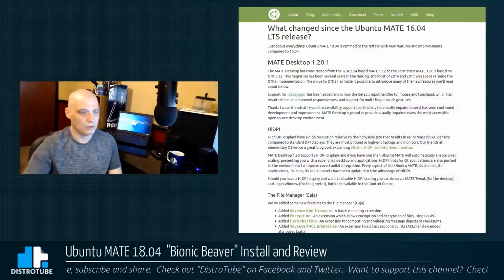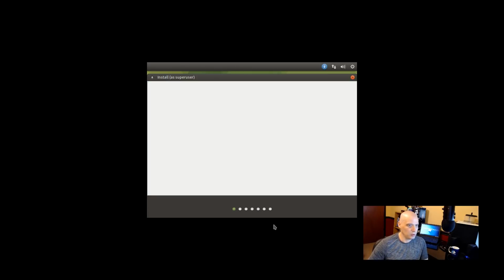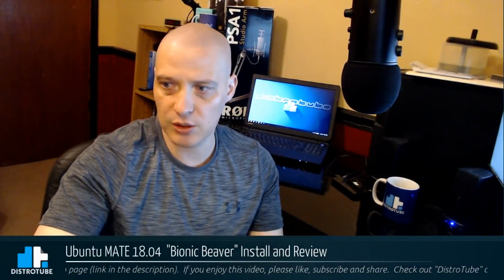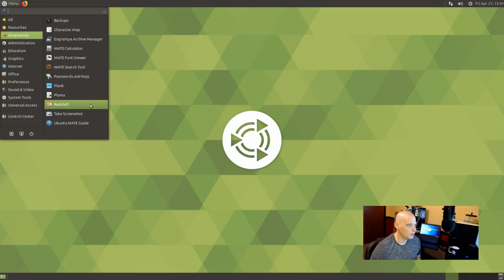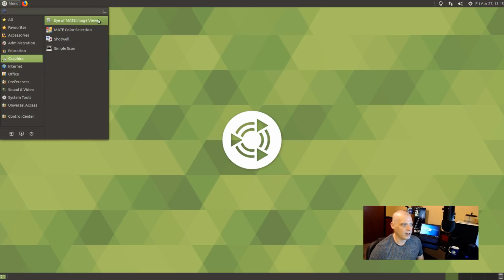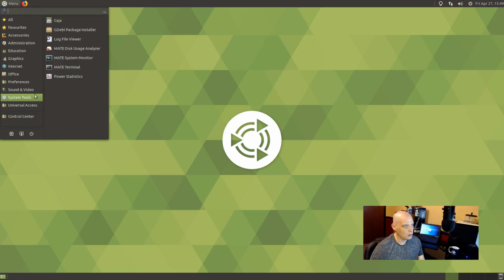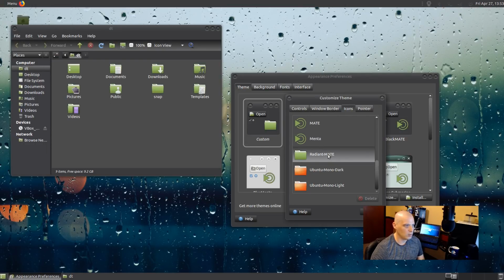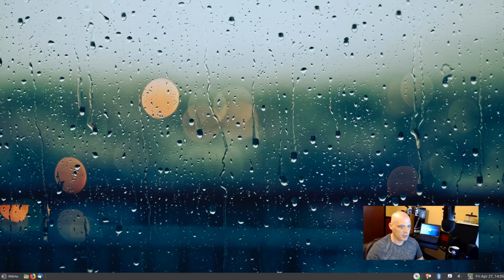Ubuntu MATE 18.04 "Bionic Beaver" Install and Review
It's release week for the various flavors of Ubuntu 18.04.  Today, I'm looking at possibly the most popular flavor of Ubuntu that isn't their flagship edition--Ubuntu MATE 18.04 "Bionic Beaver".  Ubuntu MATE offers a variety different desktop layouts and is supported for up to three years.